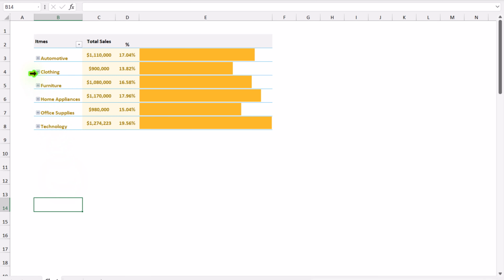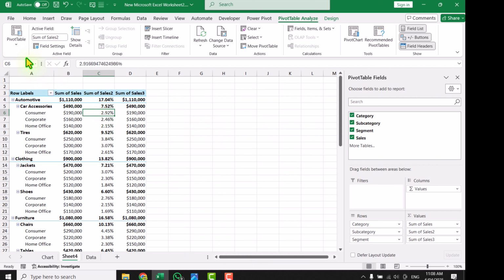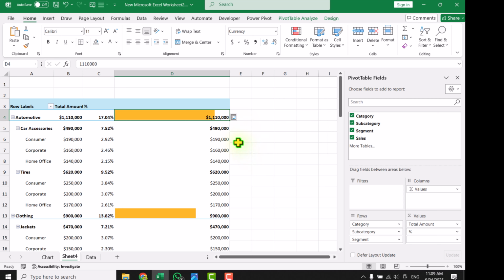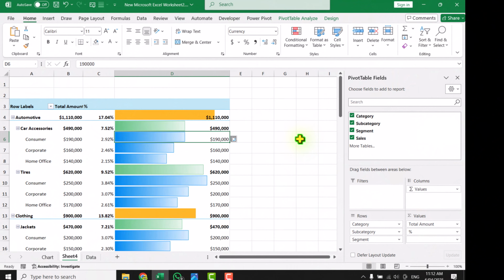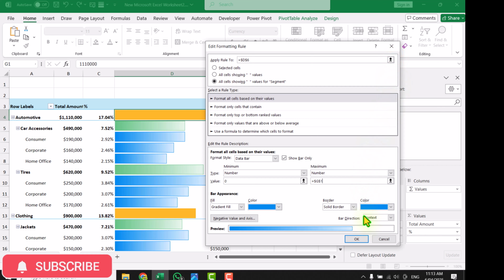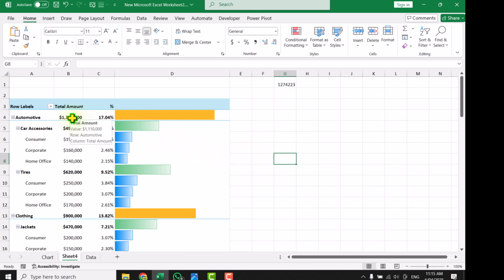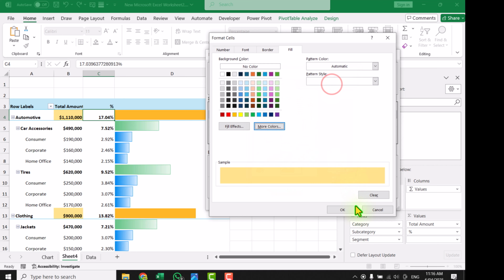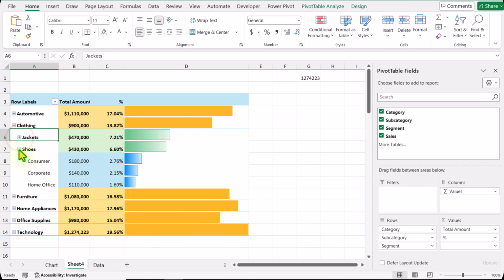One Excel Chart with 3 KPI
In this video, I will explain how to make 3 Level Drill Down Bar chart in Excel.
Drill down chart are useful for if you want to get insight for 2 level Drill down or a Final Drill down details.
With this Techniqu you can simply make any Level Drill down Chart

This example shows you how to drill down from Category to Sub-Category to Segment. All you need to do for your situation is replace the dimensions I'm using with yours. This will work with any combination of 3 dimensions.
Want to create your Own three level drill down chart. Follow the video to learn and download your file to start.

===CHAPTERS===
0:00 Intro to Drill Down Chart
0:34 Piovt Table Creation
1:11 % of Grand Total Calculating
1:21 Uncheck Auto Fit Column Width
2:00 Applying Conditional Formatting Data Bars
3:30 MAGIC STEP!!!
5:38 Final Conditional Formatting